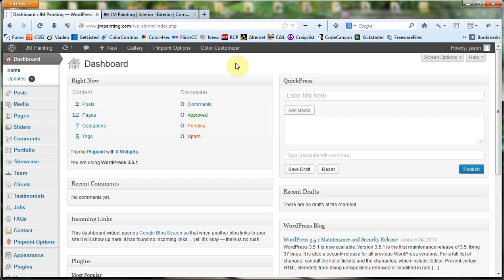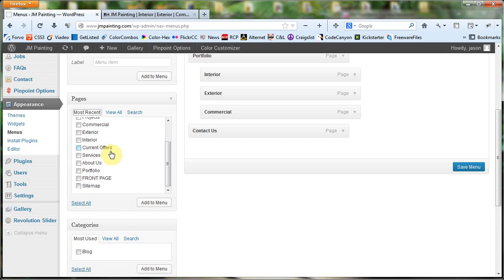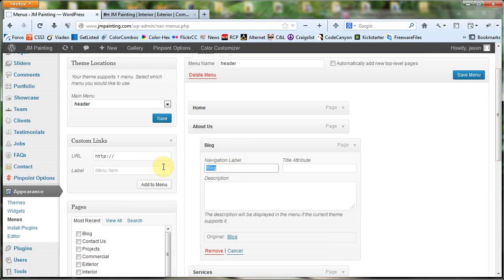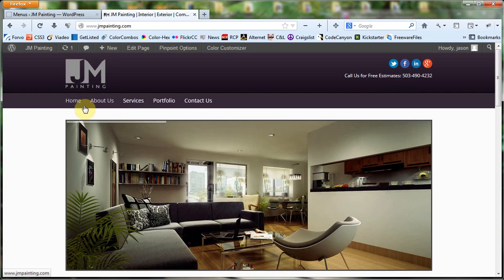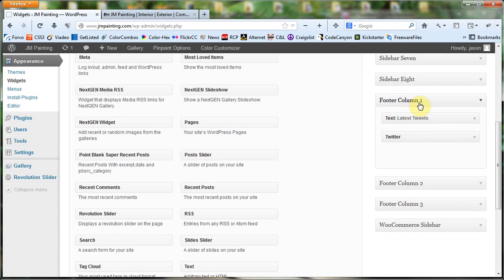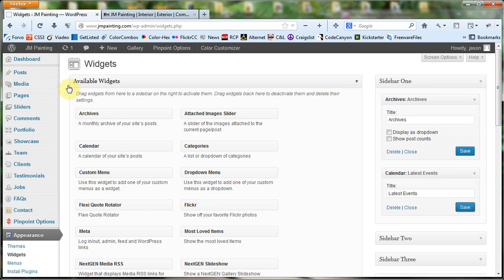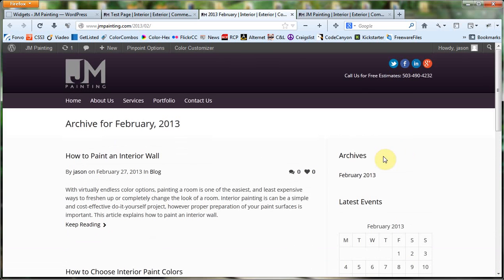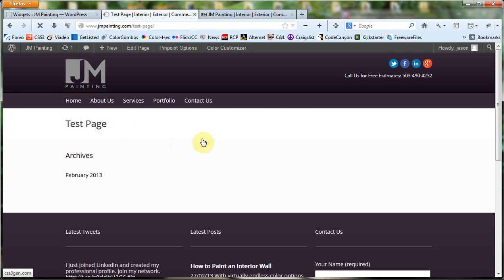03 - Menus and Widgets